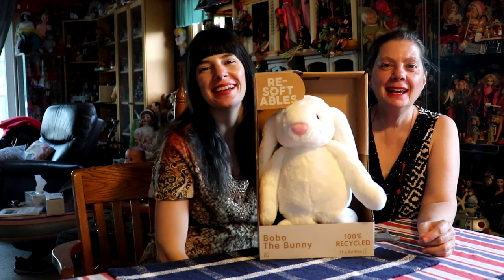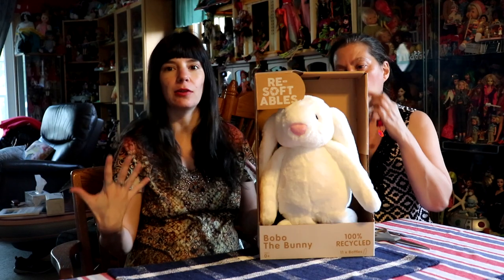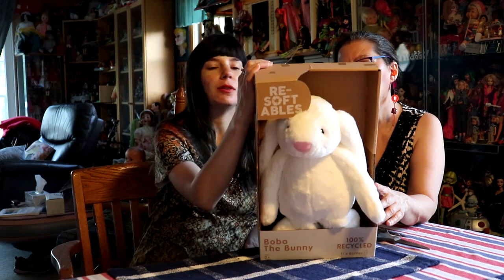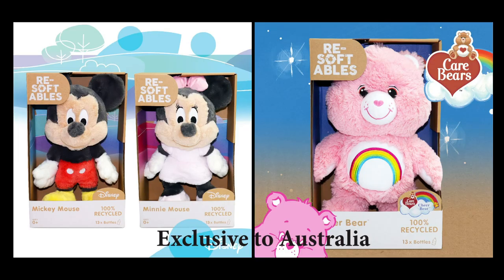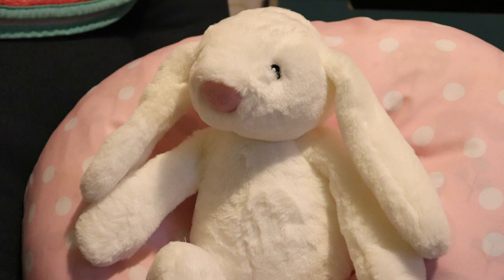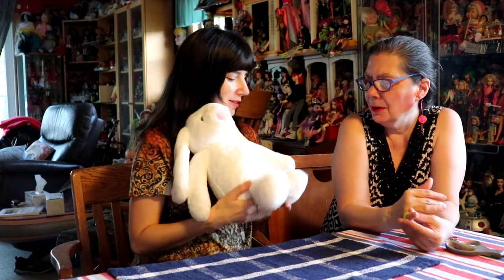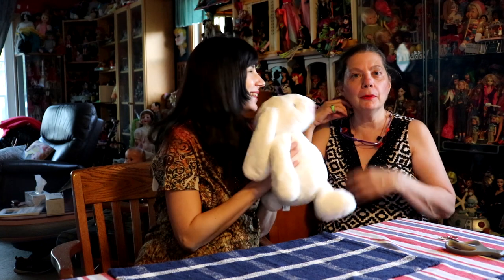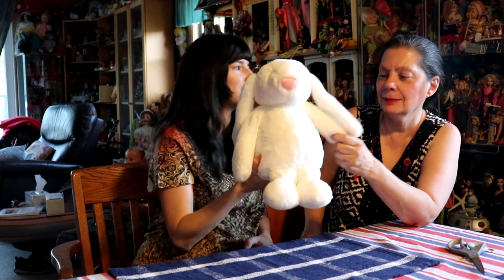Re-Softables: Recycled Plushies, SO SOFT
From Headstart Toys, here's a short video on Re-Softables! We received one in our Sweet Suite box. I love the concept. Looks like they have been around in Australia for a while and have a lot of licenses for products there. Not 100% sure where we'll be seeing them in the States, but keep your eyes open!

Dolly Confessions
728 Northwest Highway
Fox River Grove, IL 60021